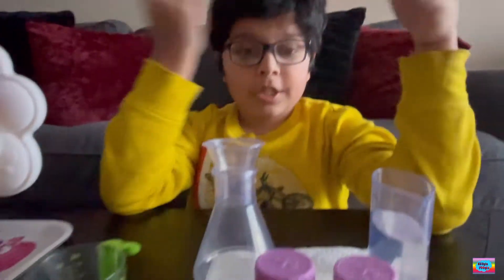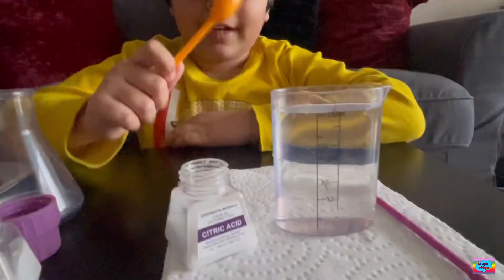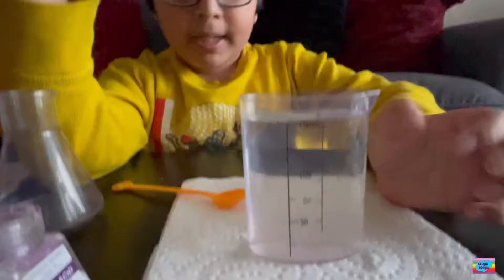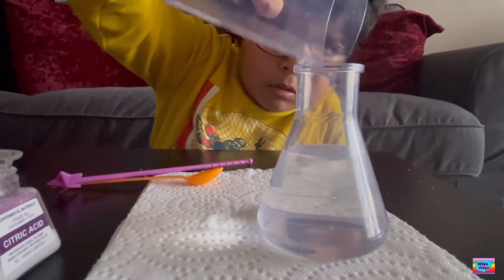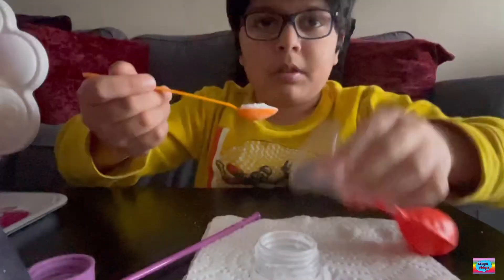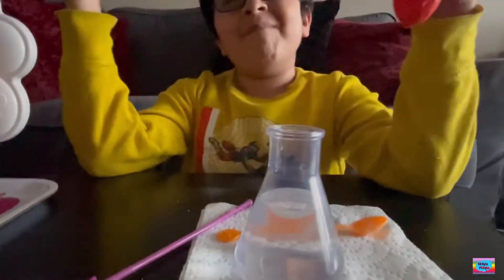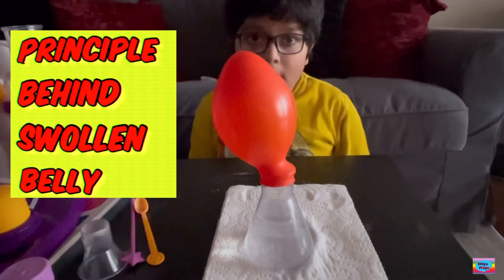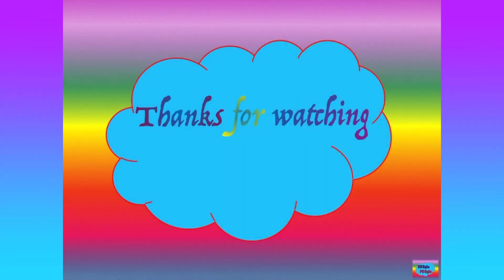Swollen Belly || Blow up Balloon with Two Ingredients || Easy Science Experiment for Kids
In this episode of Kooglupooglu we did a Science experiment, Blow Up a Balloon. Also, you can find the  principle behind this reaction.
Try this easy fun experiment at home and stay tune for next experiment. Thanks !!